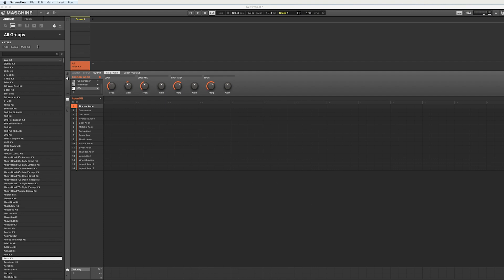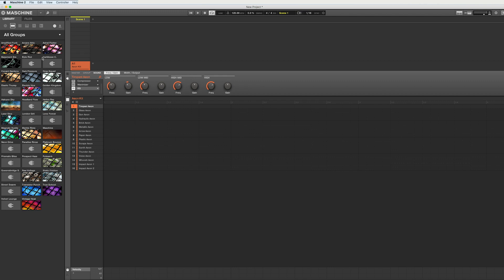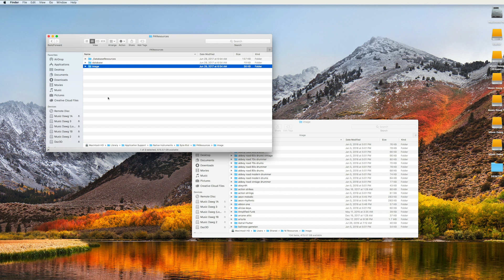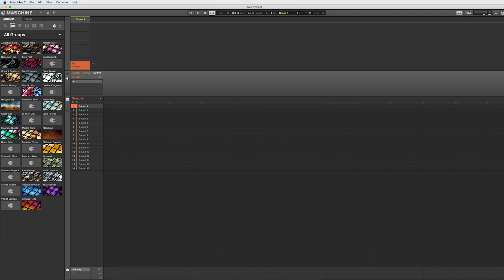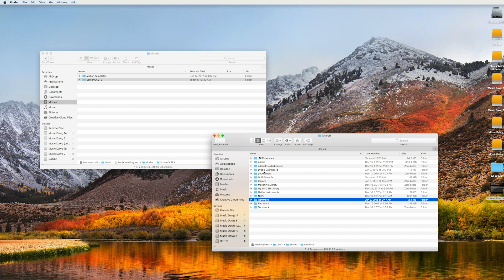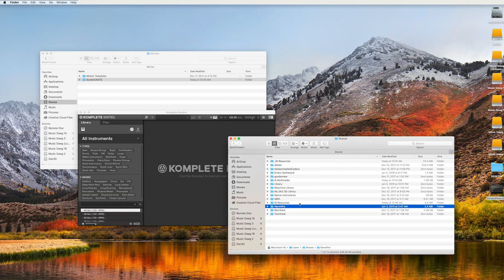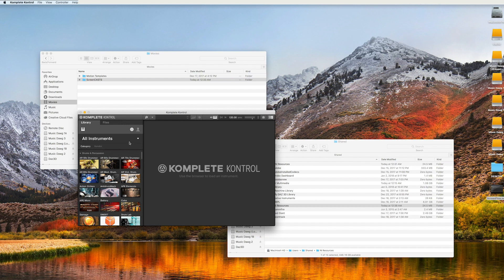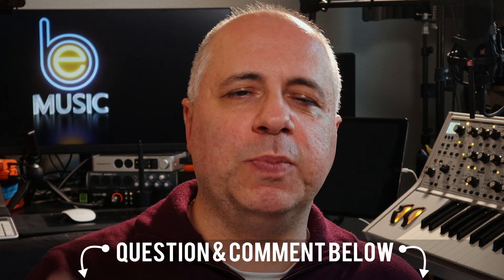How To Fix Missing Library Icons in Maschine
In this tutorial, I show you how to fix missing Library icons in Native Instruments Maschine and Komplete Kontrol.

MY MUSIC SETUP
NI Komplete Kontrol S49 MK2
NI Komplete Kontrol S88 MK2
NI Maschine Micro MK3
NI Maschine Studio
NI Komplete 12 Ultimate CE
Abelton Push 2
Universal Audio Apollo Twin MK2